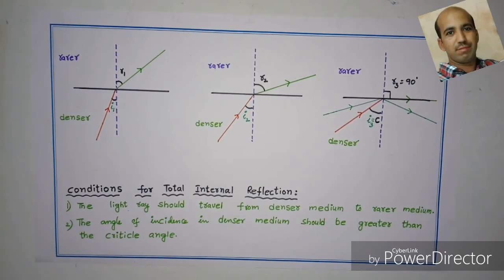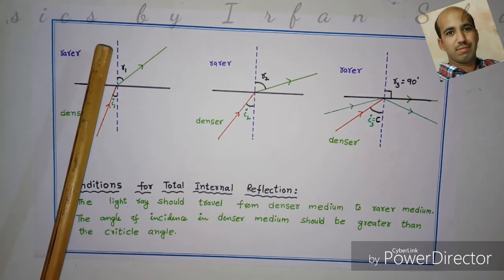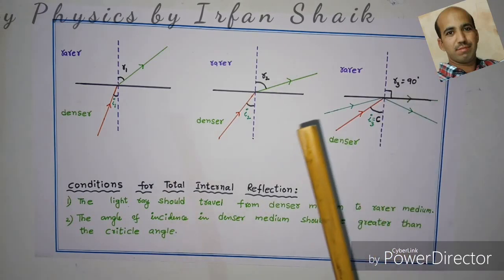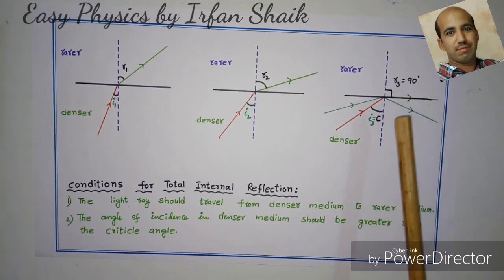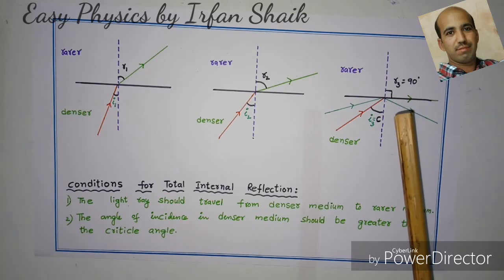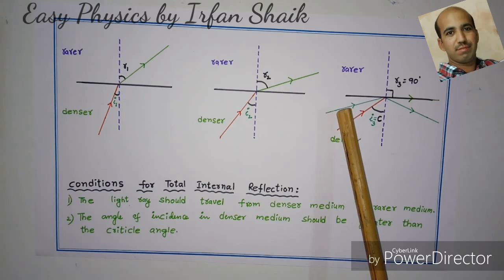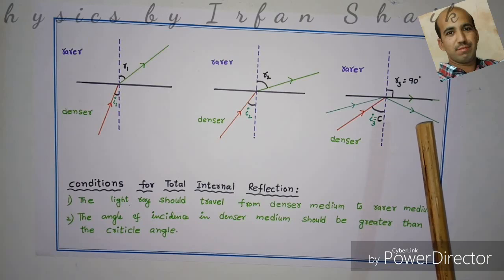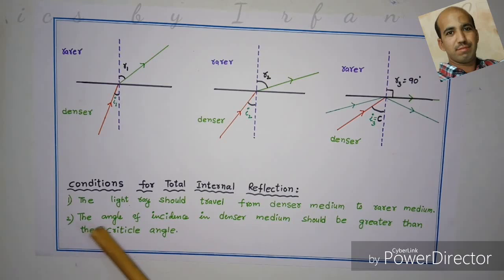Total Internal Reflection